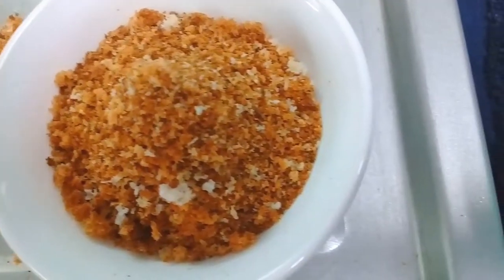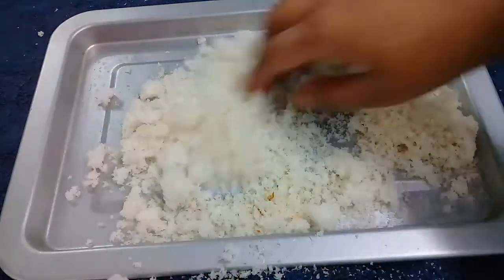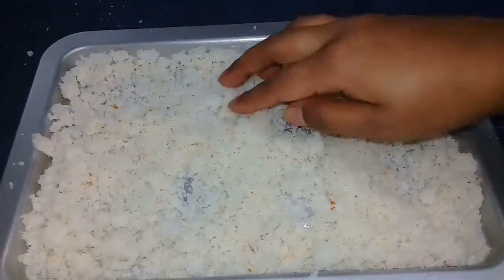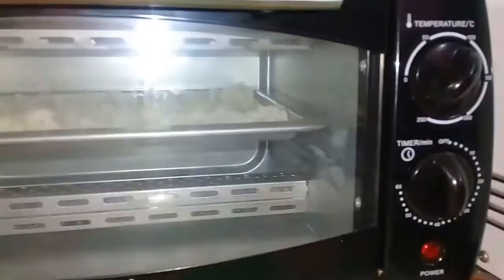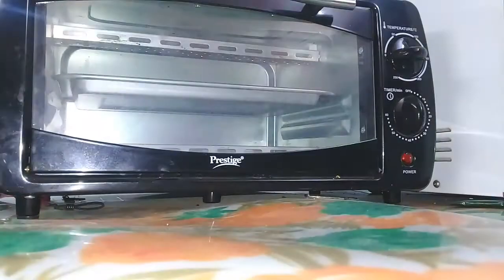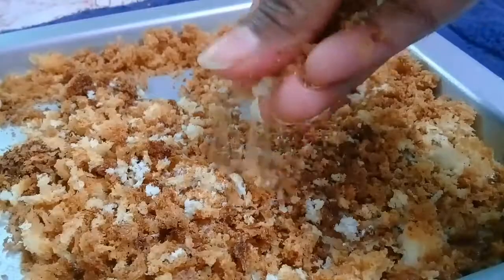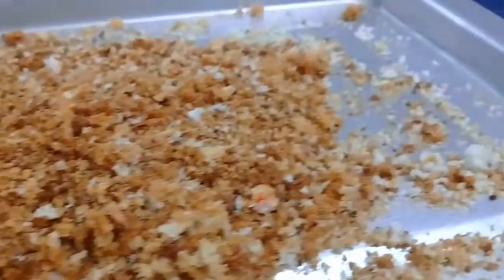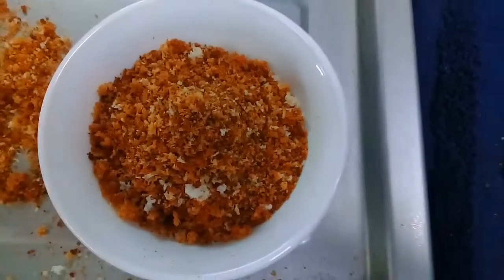How to make Bread Crumbs at home Recipe Step by Step/Perfect Bread Crumbs recipe/usefule Tipsby puja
for more recipes click
This is one of my Videos of bread crumbs Recipe,I have show recipe of breadcrumbs in oven and also told you that how to prepare without oven,This video covers tips of how to make breadcrumbs with oven &without oven,This useful kitchen tips by creative puja's channel cover all the aspects of making and storing Ginger Paste.Plese  click on following links for more recipes